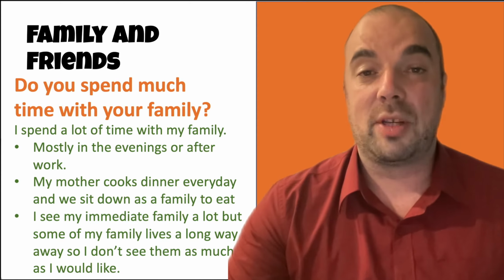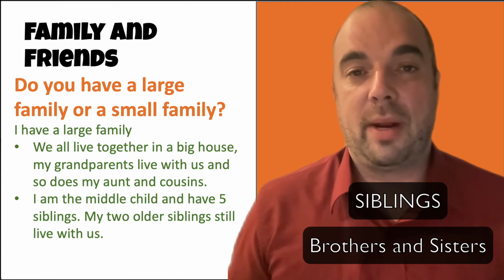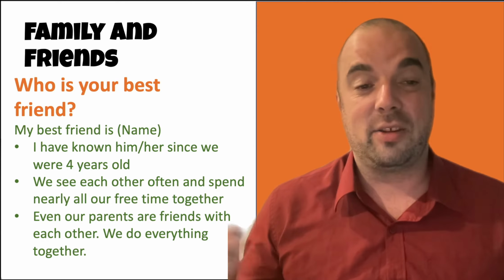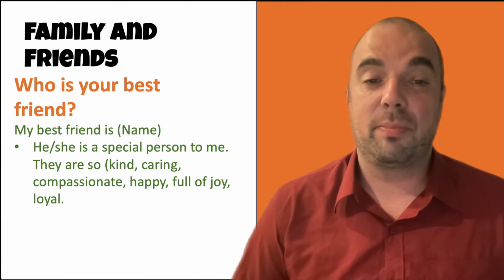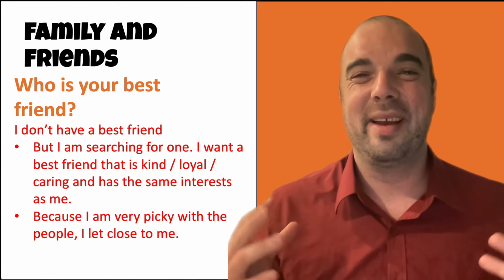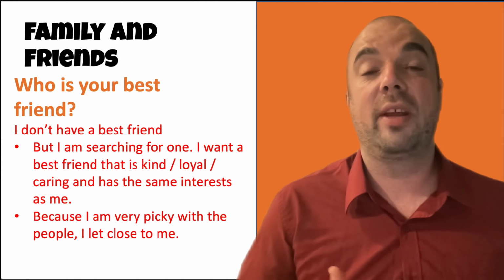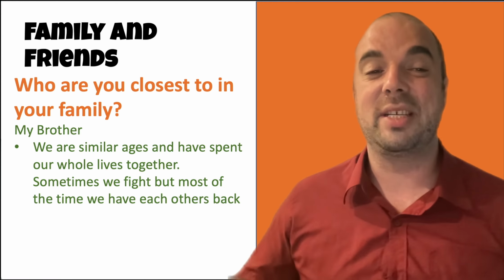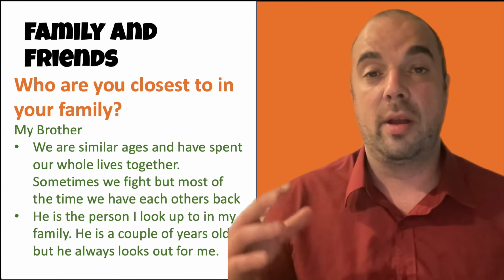IELTS speaking part 1 - Family and friends: Questions with answers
In this video we look at how to answer the very common IELTS speaking part 1 family questions with answers and give some key vocabulary to help you answer.

Do you want me as your IELTS teacher?

Achieve IELTS Speaking Success with Mr. Adam Buck! (That’s me in the videos)

Are you ready to boost your English-speaking confidence and achieve a high score on the IELTS Speaking test?

Join Mr. Adam Buck, a dedicated English teacher with 16 years of experience helping students just like you succeed.

Why Learn with Mr. Adam Buck?
Expertise Across the Globe: Mr. Buck has taught English in London, Manchester, Abu Dhabi, and right here in Hanoi, giving him a deep understanding of both international and local student needs.
Highly Qualified: With an English degree and a PGCE from London Metropolitan University, he combines academic knowledge with practical teaching strategies.
Proven Results: Over the years, Mr. Buck has helped thousands of students achieve their dream IELTS scores.

Interactive live Lessons: Speak confidently with live practice and real-time feedback from an experienced native English speaker and examiner.
Personalized Guidance: Mr. Buck understands the challenges Vietnamese students face and tailors lessons to your unique strengths and weaknesses.
Comprehensive Preparation: Master all three parts of the IELTS Speaking Test with focused lessons on fluency, pronunciation, and topic vocabulary.

Course Details
Start Date: First Cohort: Early February 2025
Duration: 8 one-hour lessons, live on Zoom
Limited Spots: Only 16 spots available to ensure personalized attention

Your IELTS English-Speaking Success Starts Now!
Don’t miss this chance to learn from a world-class teacher who has dedicated his career to helping students excel. Whether you’re preparing for university, work, or travel, this is your pathway to success.

Reserve Your Spot Today! Click this link to register for the course, it is a first come first serve basis. Miss it, don’t worry, you can still sign up to be the first informed next time the course comes around